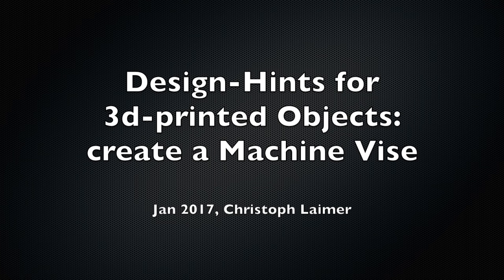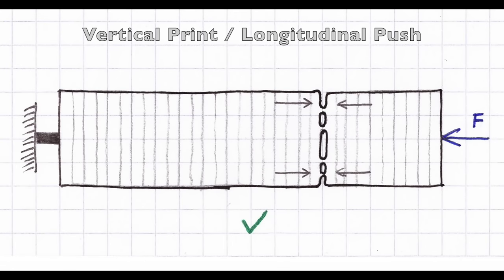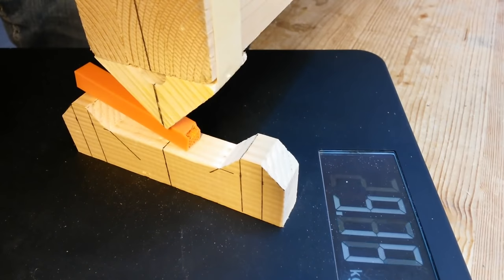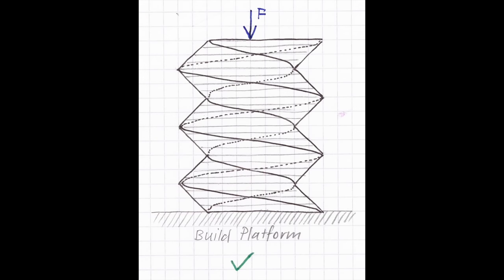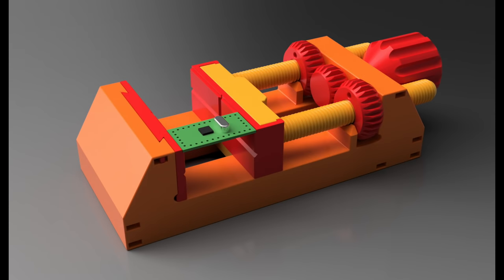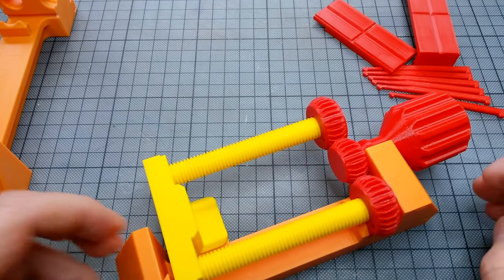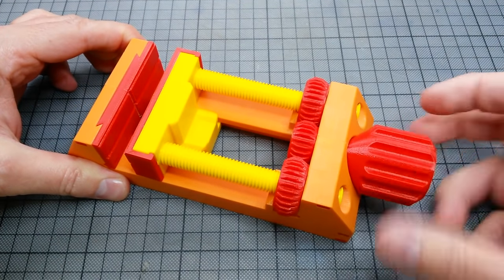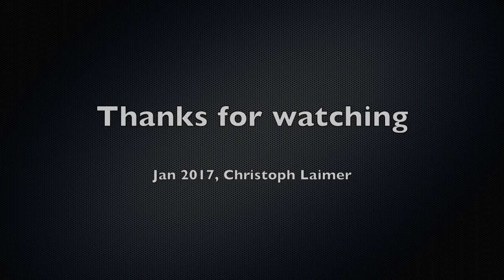Design Hints for 3d printed mechanical Objects: How to create a Machine Vise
This is a quite robust 3d-printable machine vise. It's 100% 3d-printed (no hardware needed). In this video I'm exploring properties of 3d-printed material. I'm also telling how the design of the vise was developed, how it is printed and assembled.